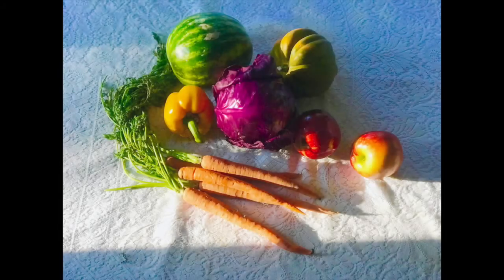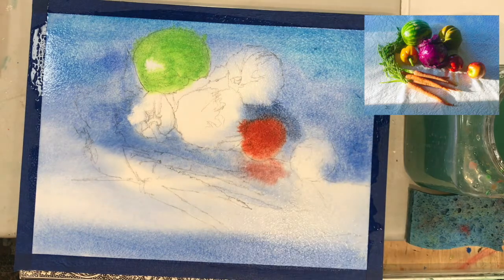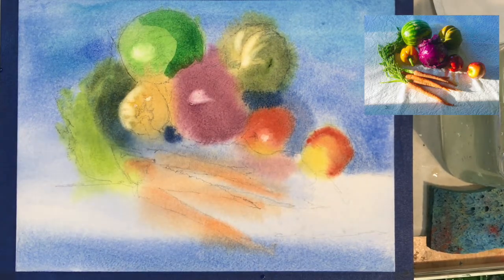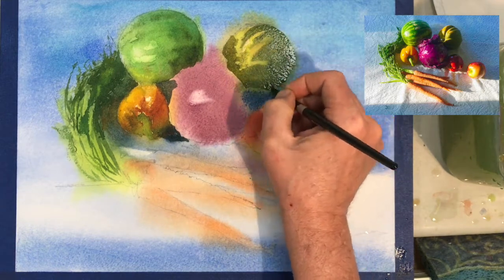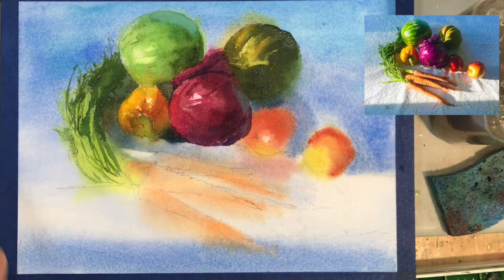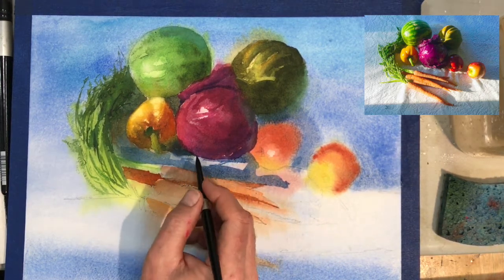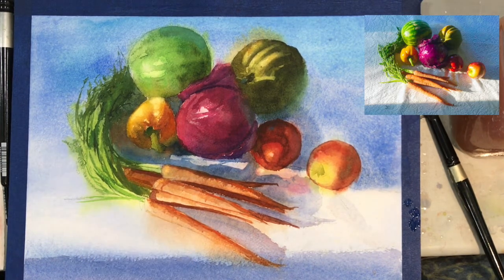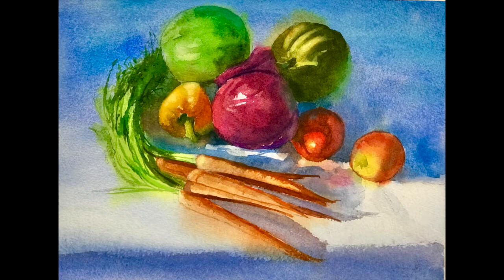STILL LIFE WATERCOLOR